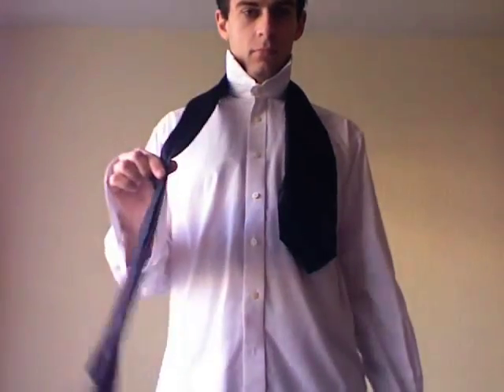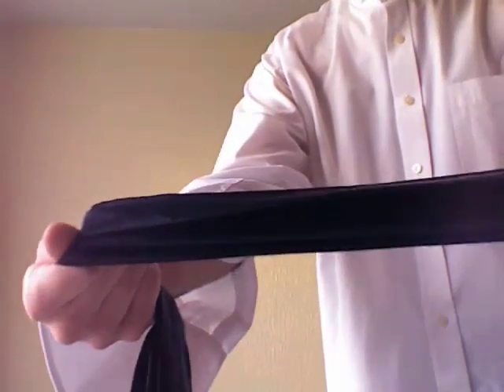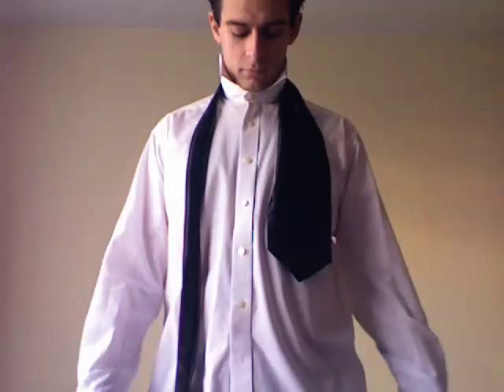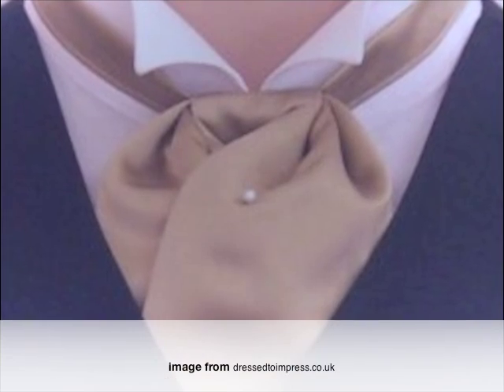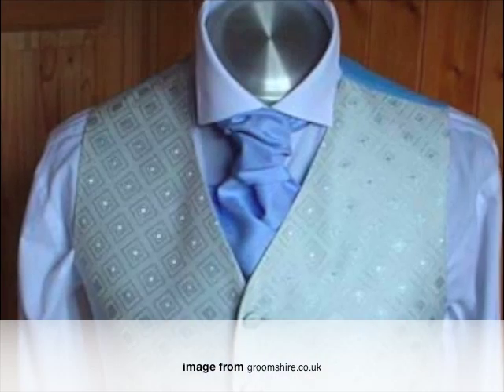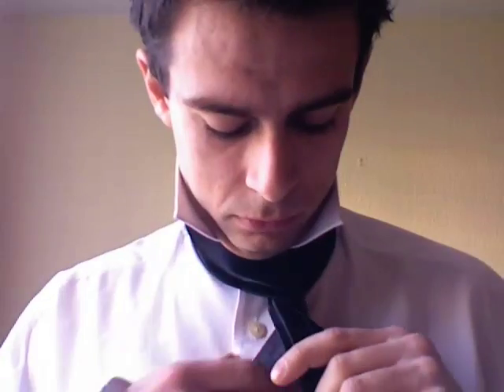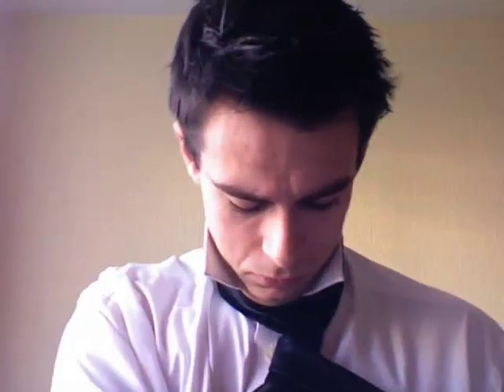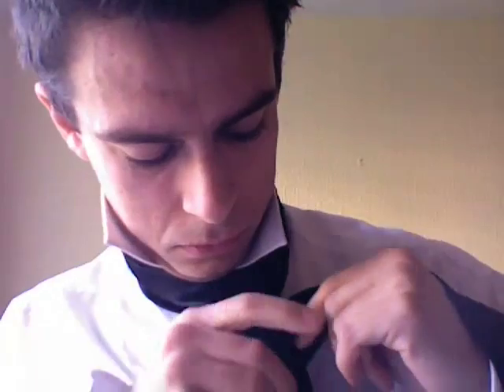How to tie a cravat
How do you tie a cravat?
Well, I'll show you...